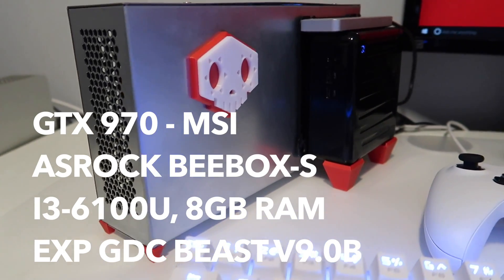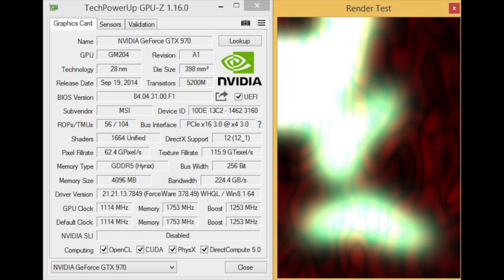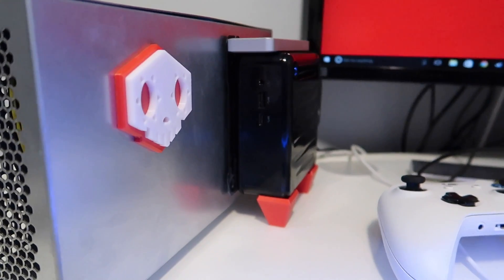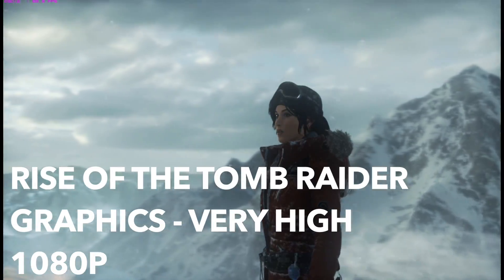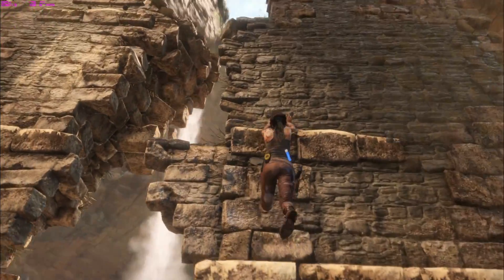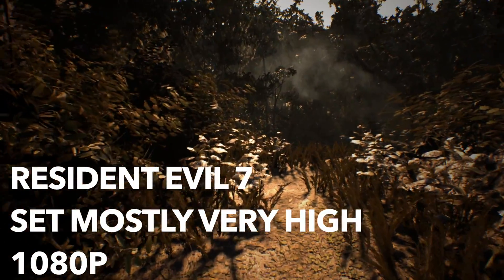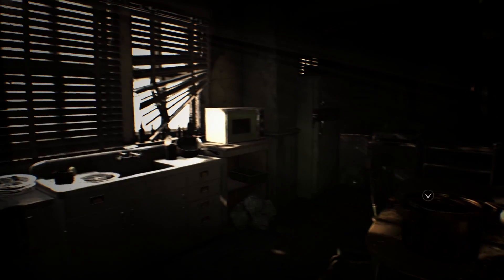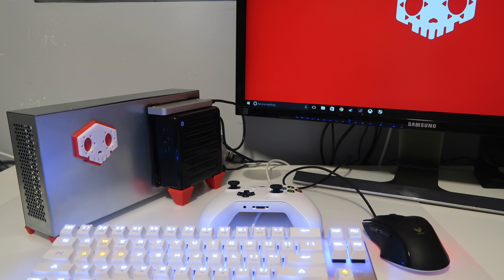Tiny Gaming Build - NUC + GTX970 EGPU PCI 3.0 x4 - Faster than Thunderbolt 3 - EXP GDC Beast V9.0b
This is a very small gaming PC build using a GTX 970 attached to an Asrock Beebox-s i3-6100u NUC.

The egpu is connected via an EXP GDC Beast V9.0b with an M.2 m-key adapter. This supports PCI 3.0 x4 directly making it 25% faster as a link than Thunderbolt 3.

Prices for the EXP GDC v9.0b vary quite a bit between sellers. This was bought from Cloudhero's TaoBao store at this